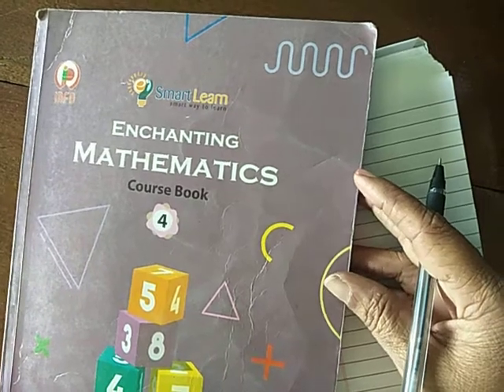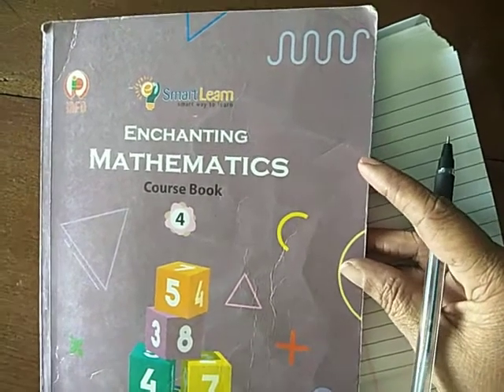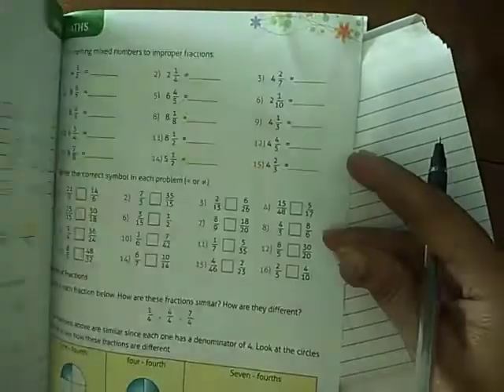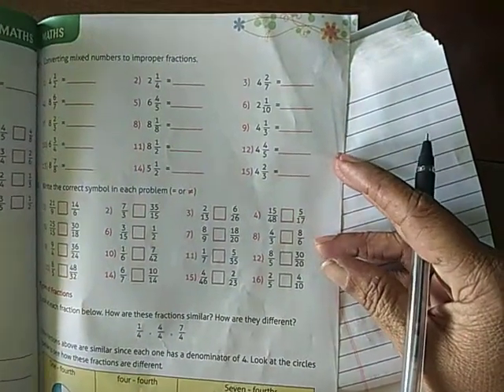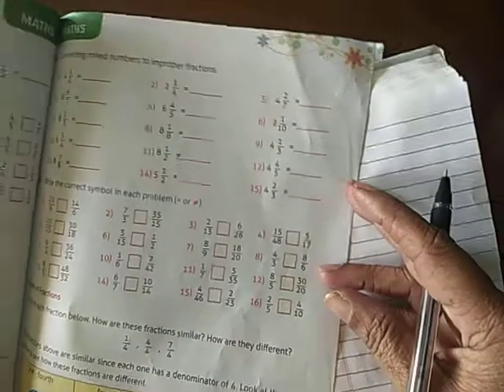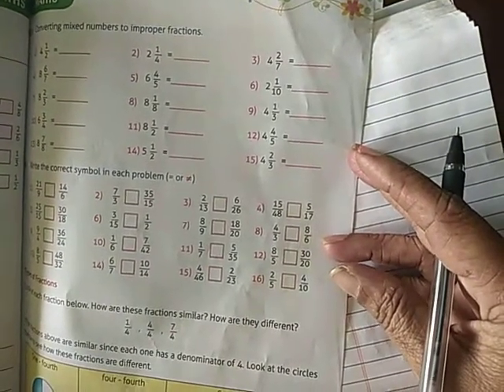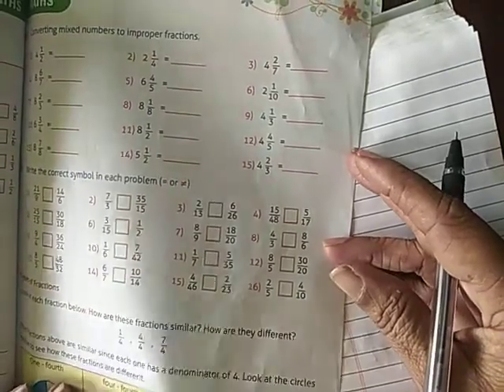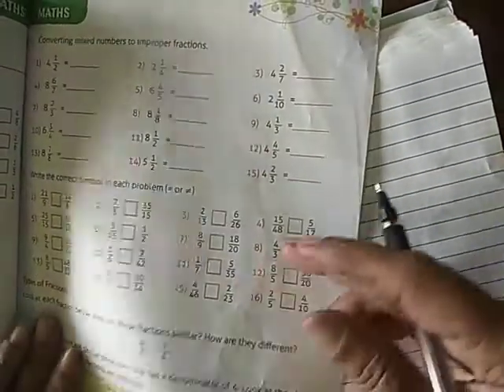4th icse maths part 1